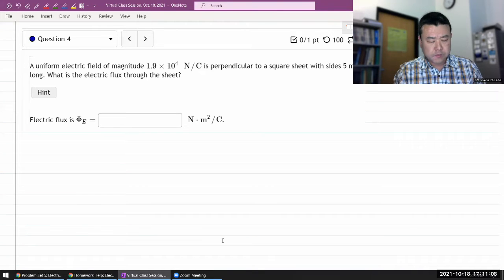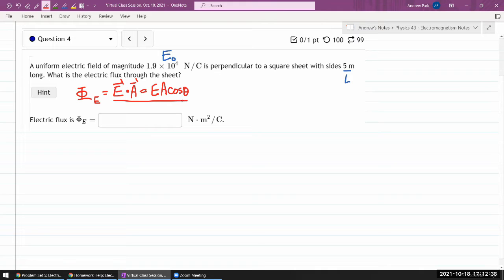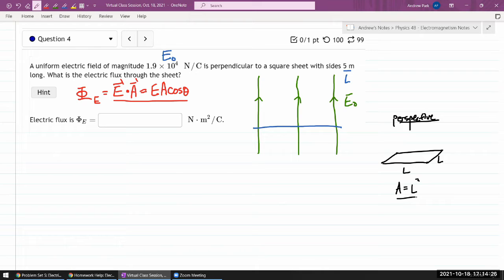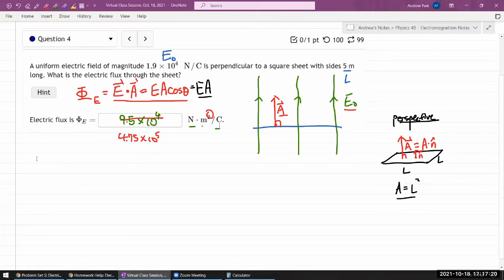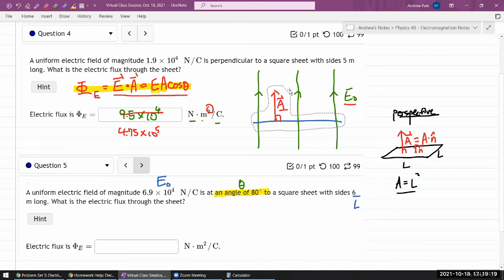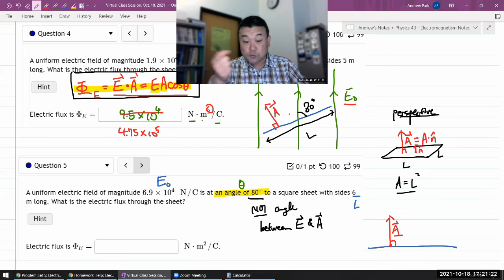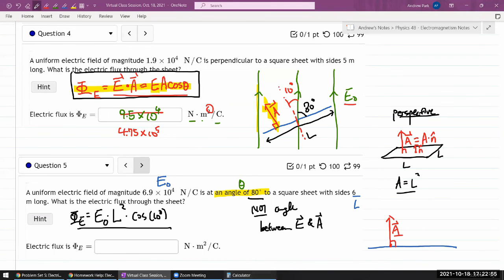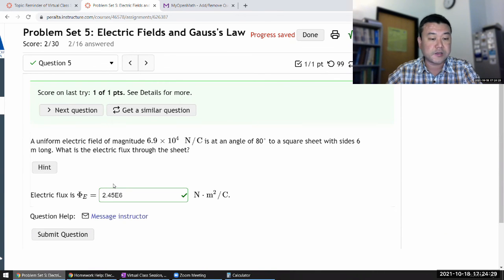Physics 4B - OpenStax University Physics Vol 2, Chapter 6, Problems 20 and 21